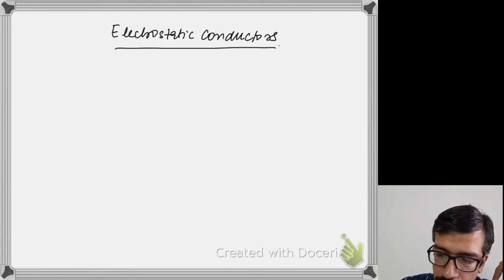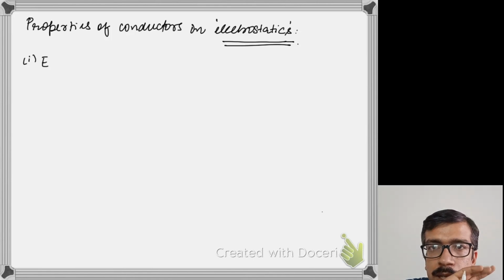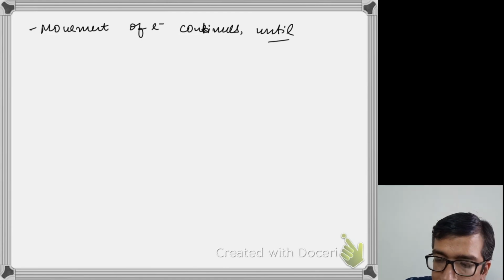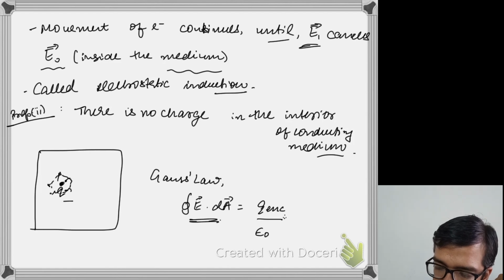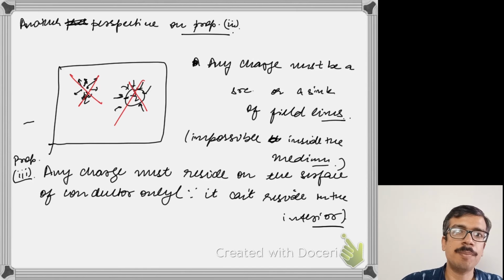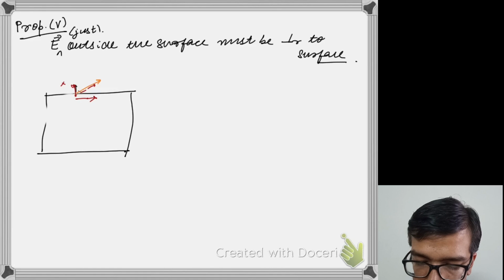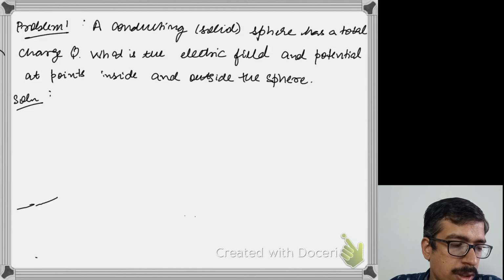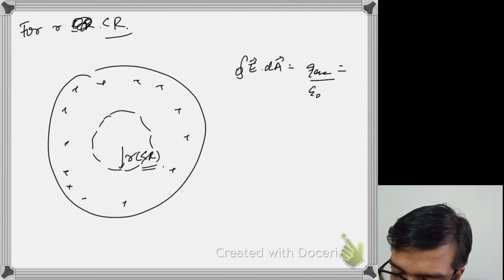Lecture 1 : Electrostatic Conductors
This is the first lecture on Electrostatic Conductors for IITJEE taught by Dhiraj Madan. Here we discuss the basic properties of electric fields and distribution of charges in electrostatic conductors.

About the instructor :
Dhiraj Madan secured All India Rank 303 in IITJEE in 2011 and has completed Bachelors and Masters in Computer Science & Engg from IITD in 2016. He currently works as a researcher in a leading R&D firm.